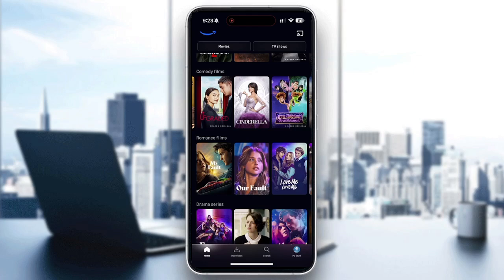How To Fix Subtitles That Won't Turn Off on Prime Video! Tutorial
Today we talk about subtitles,prime video subtitles settings,how to fix prime video subtitles,Fix Subtitles That Won't Turn Off on Prime Video